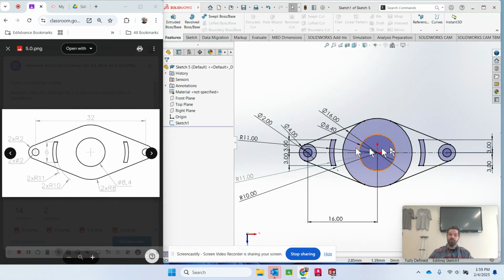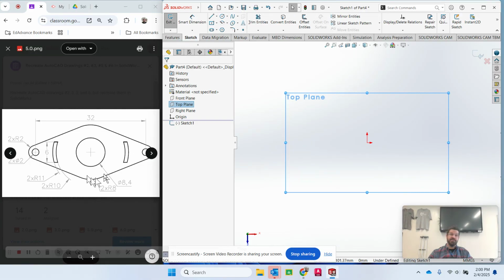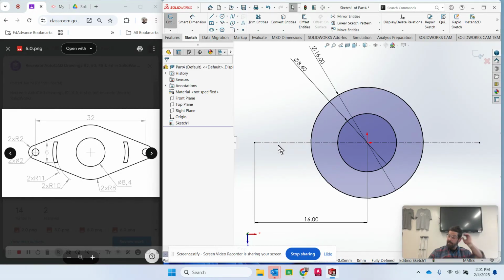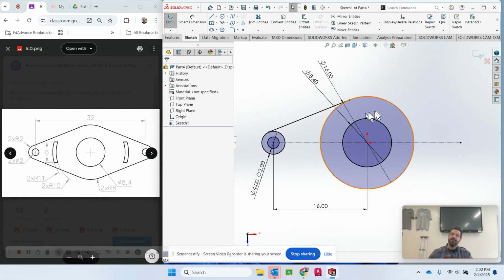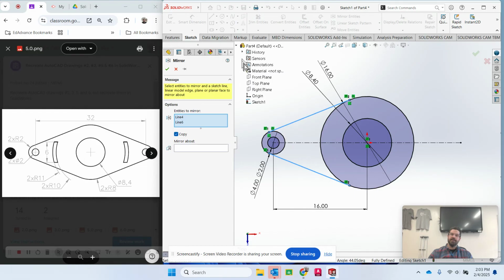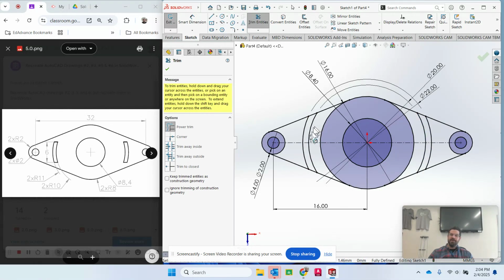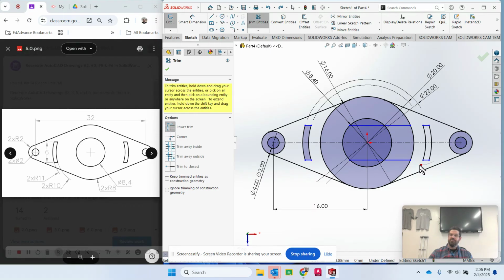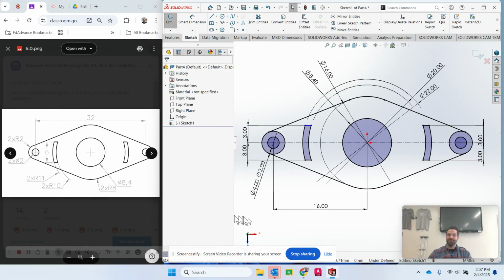SolidWorks Sketch #5 Walk Through